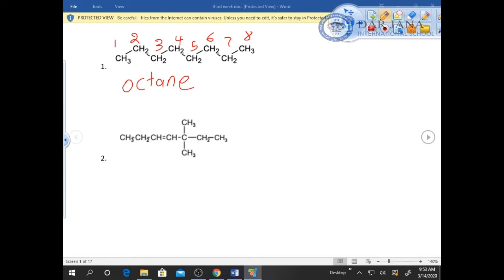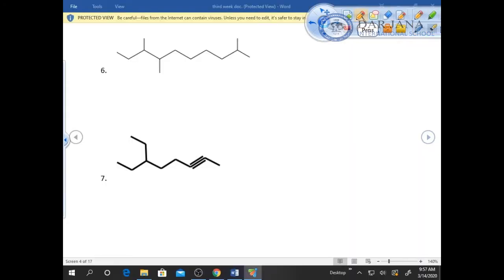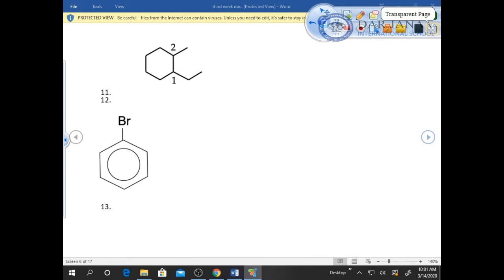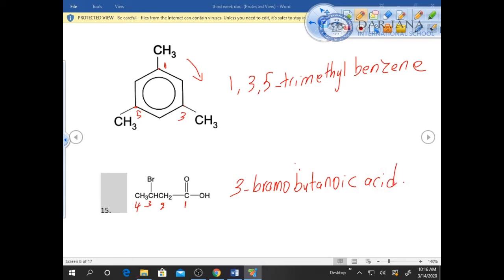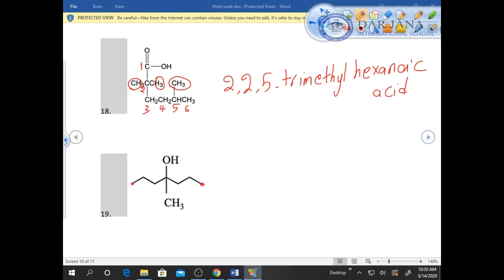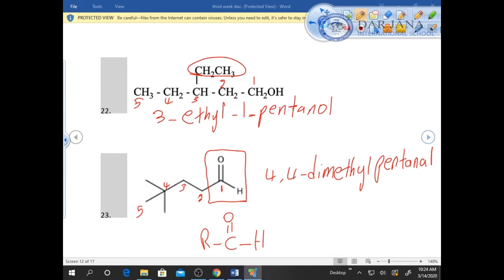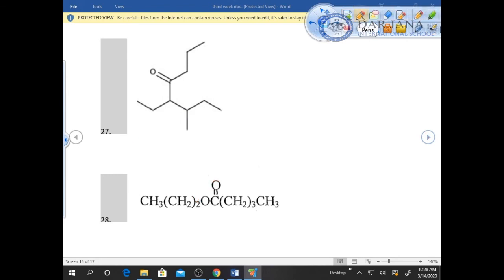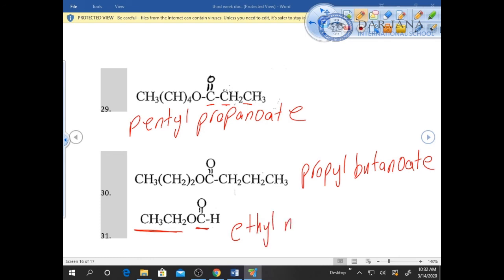1814WEEK3 LECTURE CHEMISTRY GRADE 12 ORGANIC CHEMISTRY